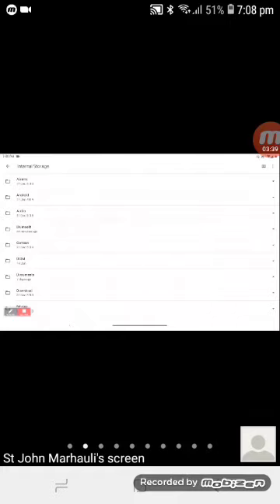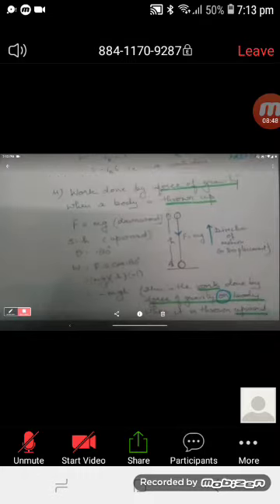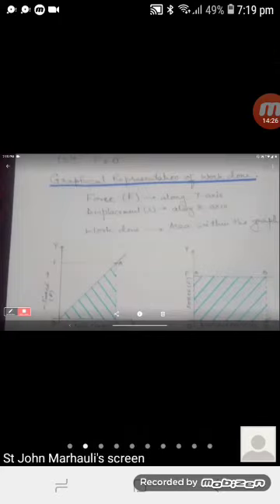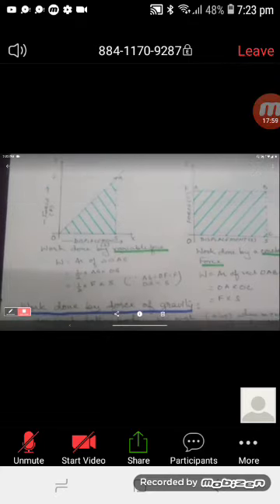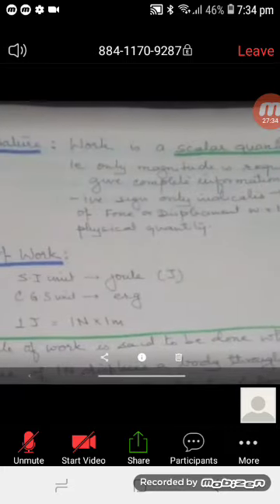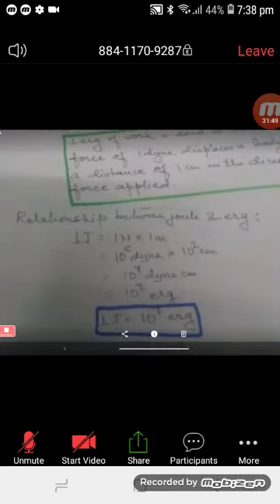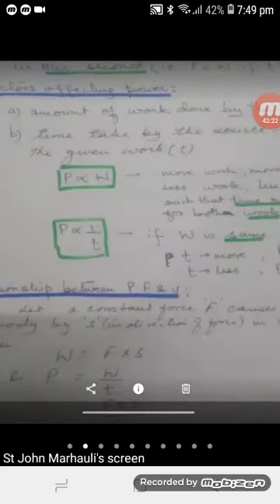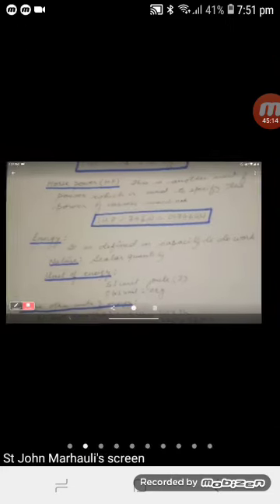Physics part 2 (Work and Energy )